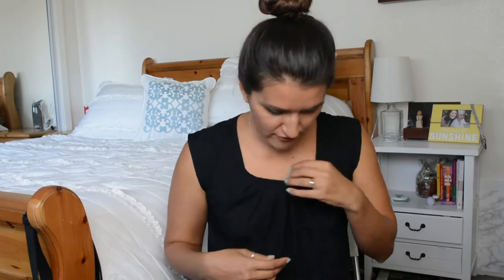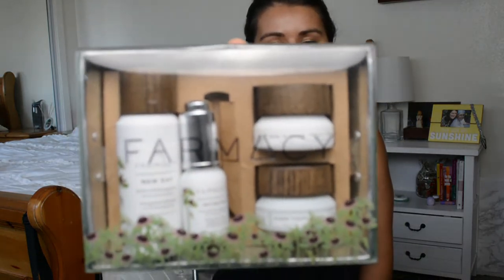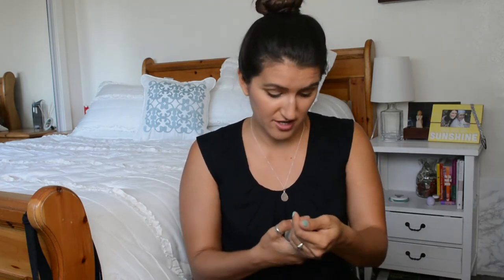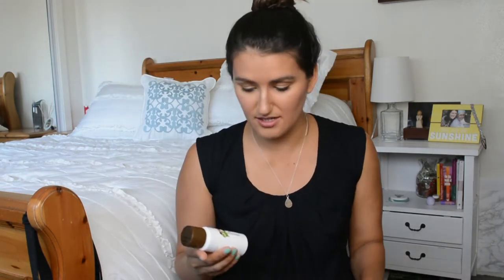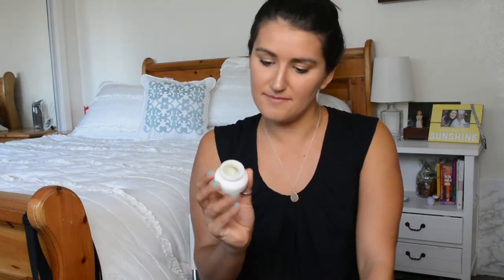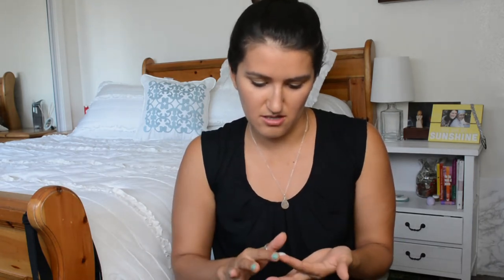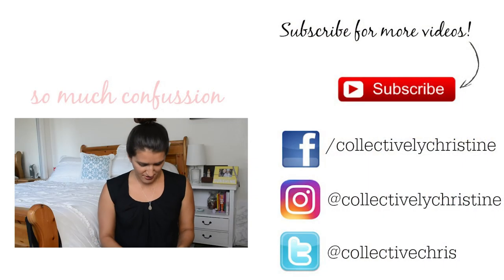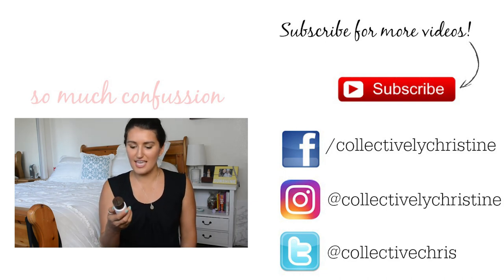Farmacy Perennial Picks Skincare Discover Kit Review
Farmacy Beauty is defined by unique farm-grown botanicals, which fuses age-old wisdom with cutting-edge technologies to create irritant-free bioactive formulations for fresh, radiant skin.

Included in the review are the Invincible Root Cell Anti-Aging Serum, New Day Gentle Exfoliating Grains, Rise 'N Shine Daily Moisture Lock, and Sleep Tight Firming Night Balm.

A unique patent-protected variant of Echinacea Purpurea, GreenEnvy™ contains the highest known concentration of the phytochemical Cichoric Acid, a potent natural antioxidant which helps protect and firm the skin by inhibiting the enzymes that break down collagen.

Cichoric Acid also normalizes the skin pigmentation process to promote a more evenly toned complexion.

I'm reviewing the Perennial Picks Skincare Discovery Kit.

This kit includes:
- 1.4 oz New Day Gentle Exfoliating Grains
- 0.27 oz Invincible Root Cell Anti-Aging Serum
- 0.5 oz Sleep Tight Firming Night Balm
- 0.5 oz Rise N' Shine Daily Moisture Lock

What it is formulated WITHOUT:
- Parabens
- Sulfates
- Phthalates

What else you need to know:
These products are formulated with naturally derived ingredients and are not tested on animals. They are free of formaldehyde and artificial coloring.

Research results:
In a study on Invincible Root Cell Anti-Aging Serum after 4 weeks of use:
- 97% demonstrated an improvement in lines and wrinkles
- 97% demonstrated an improvement in crow’s feet
- 94% demonstrated an improvement in skintone